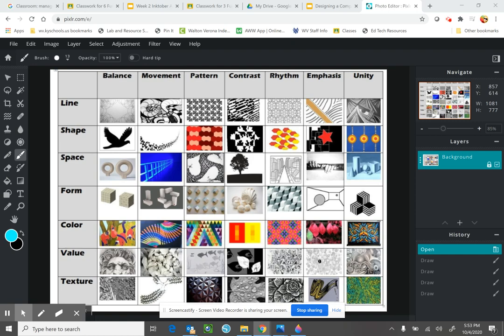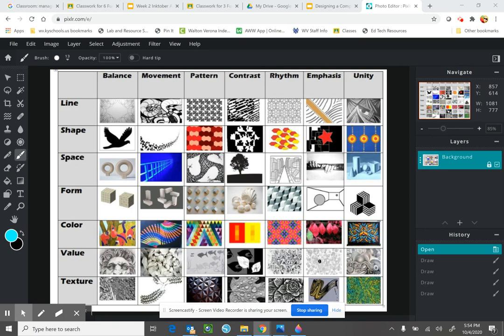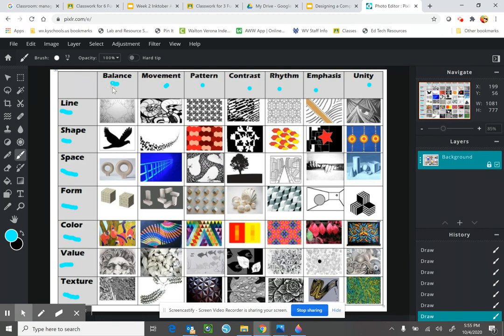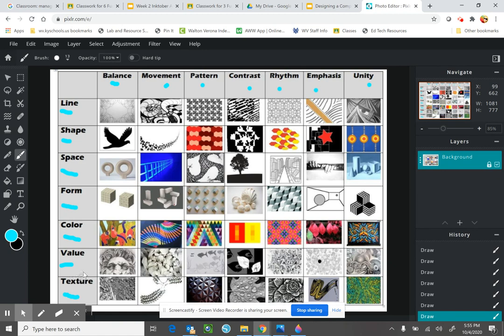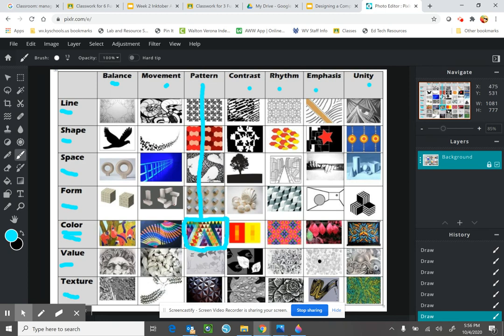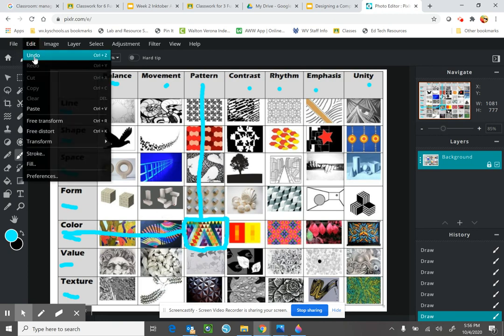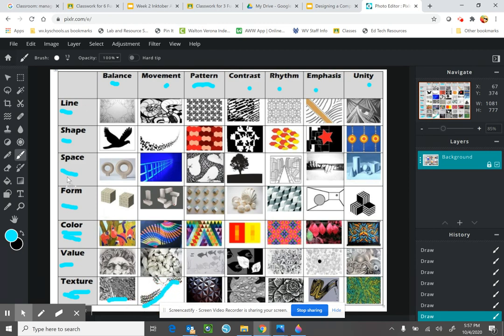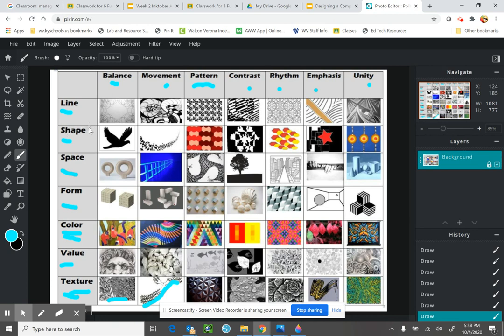Designing a Compositions with the Elements and Principles